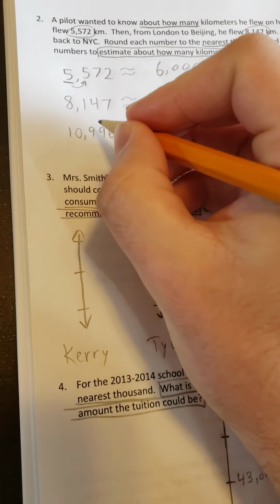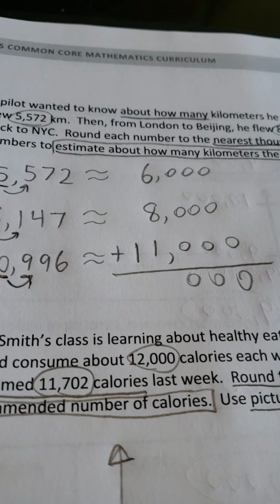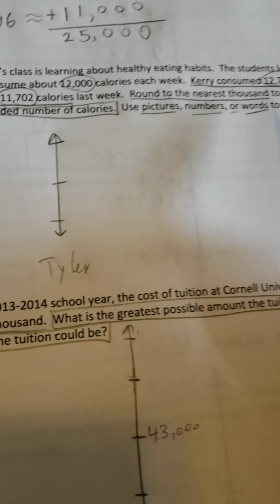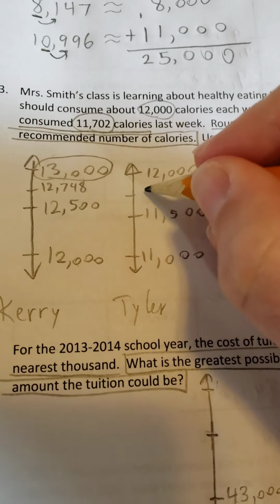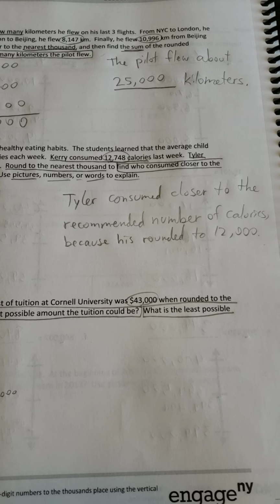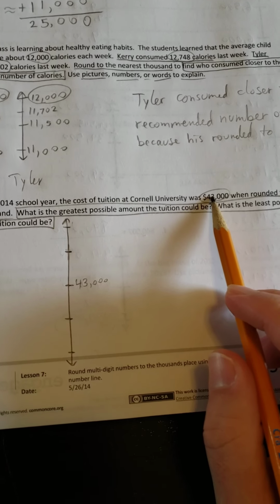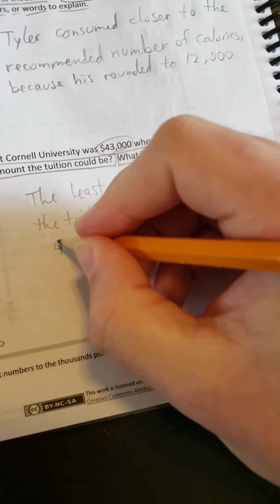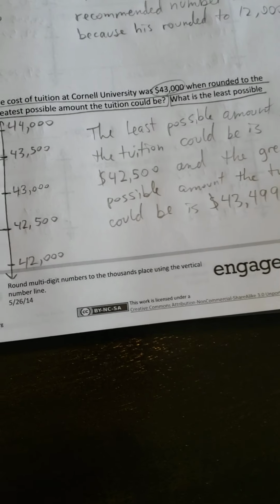Math Module One, Lesson 7 Problem Set (Part two)